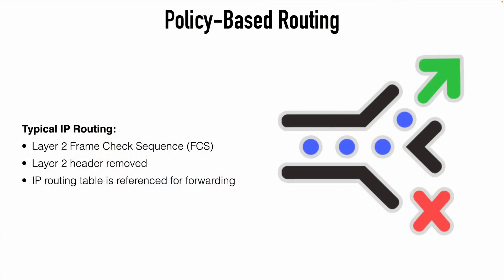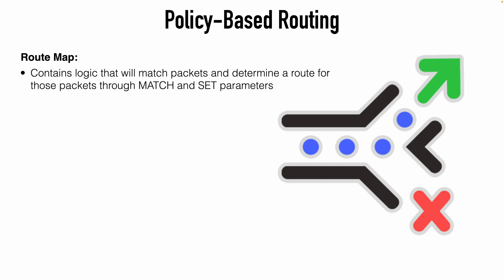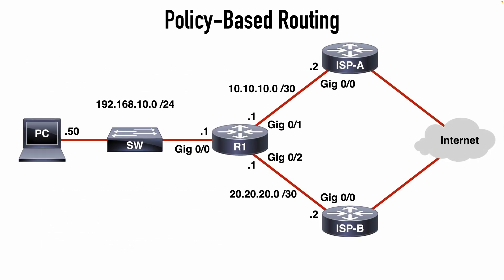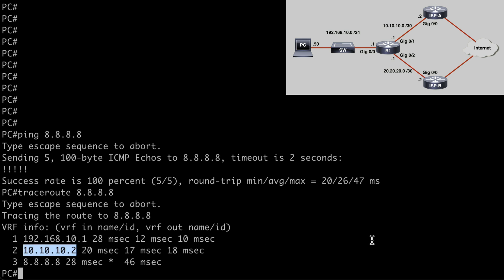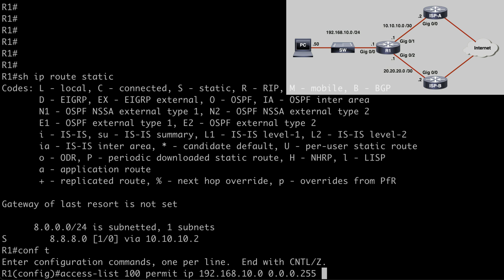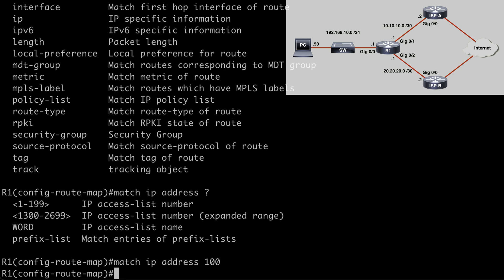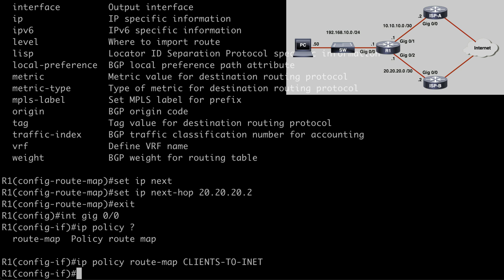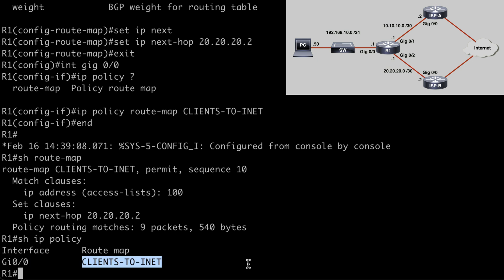Policy-Based Routing (PBR) Configuration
Policy-Based Routing (PBR) is something you need to know for the ENARSI (300-410) exam. PBR is a technique used to route packets in a network based on configured policies, allowing us to override the expected behavior preferred by the IP routing table.